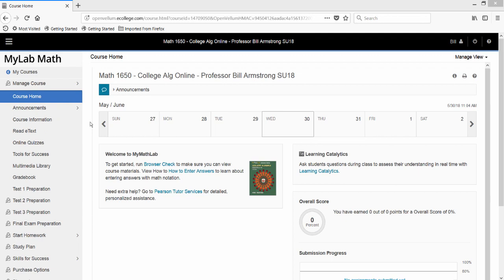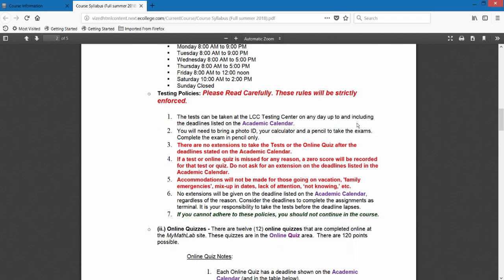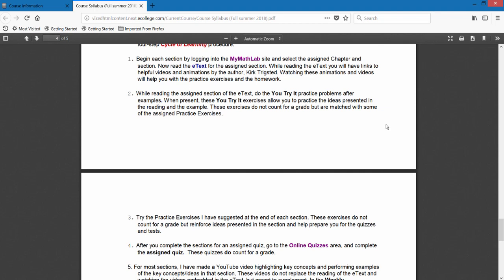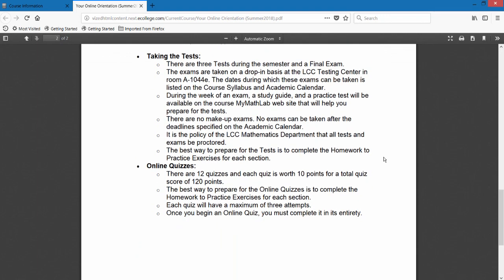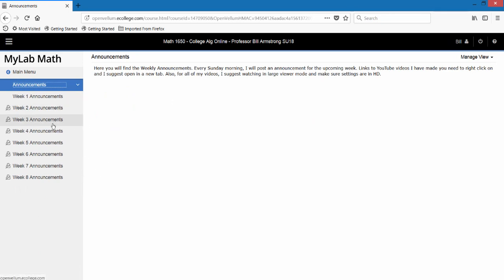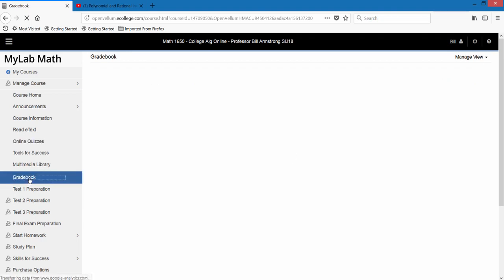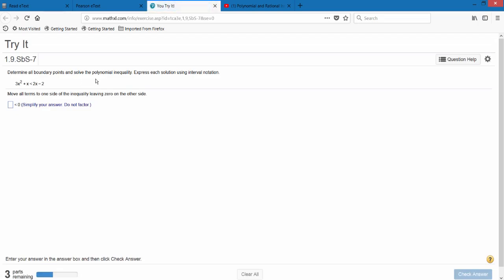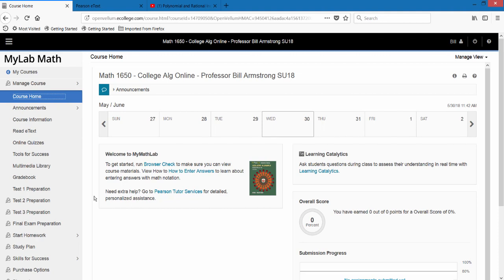Math 1650 MML Summer 2018